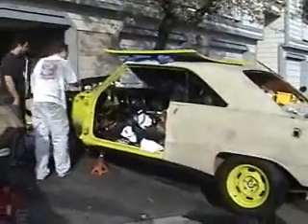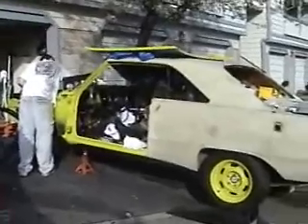Dart Starts for first time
March 2006 - with some help from a friend, firing up my 71 Dart Swinger with a new 360 for the first time... things didn't go QUITE as planned